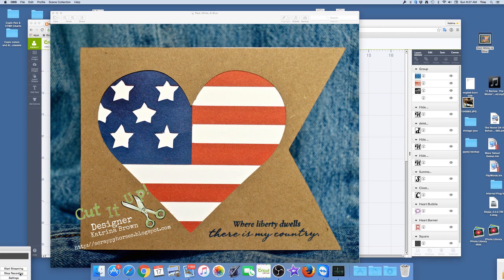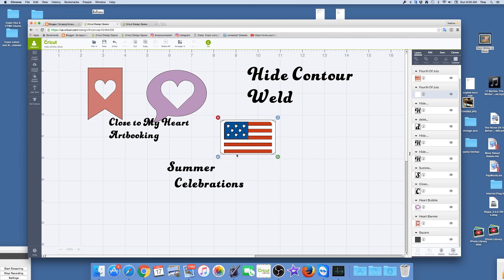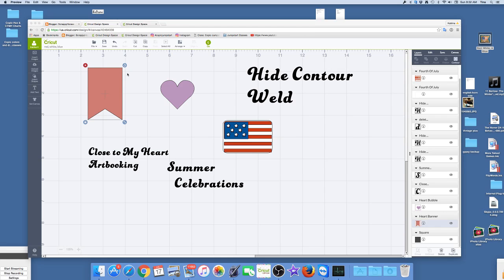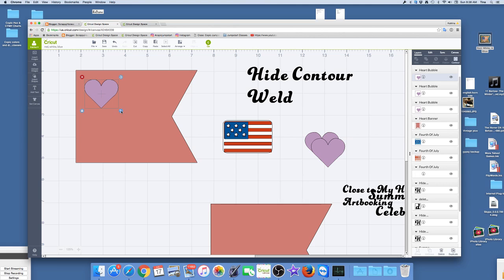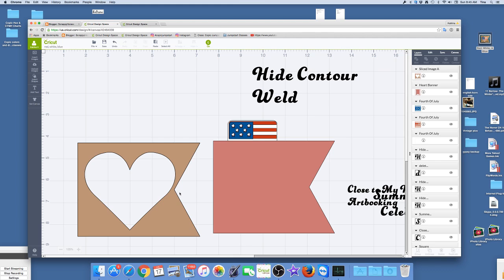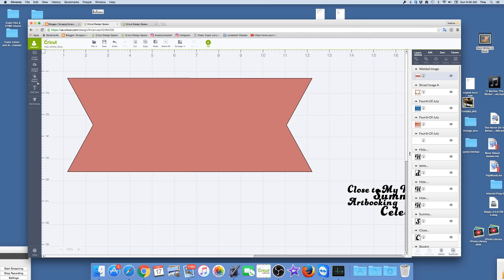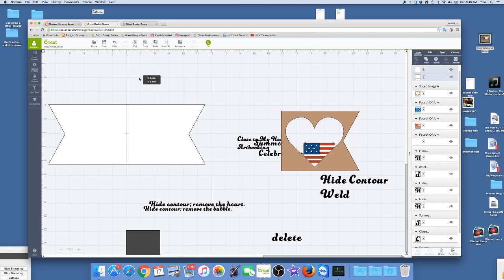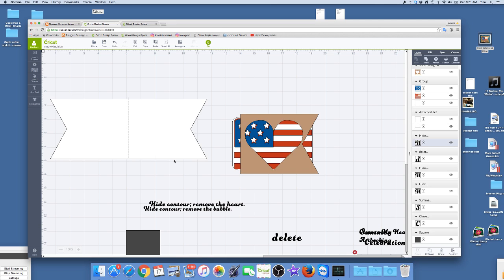Welding, Hide Contour, and Other Functions!